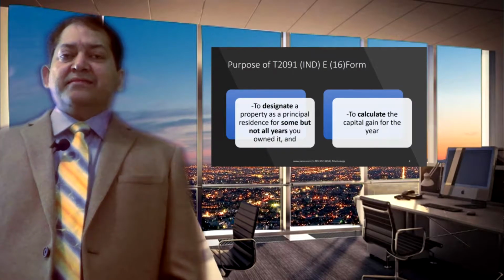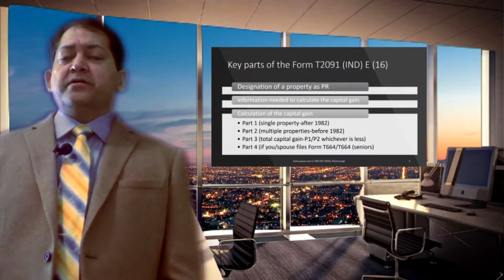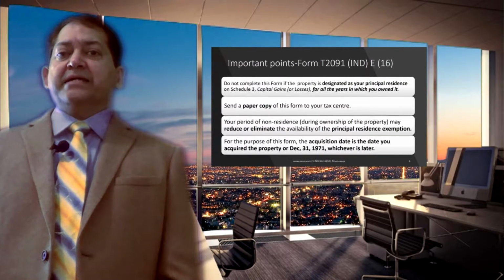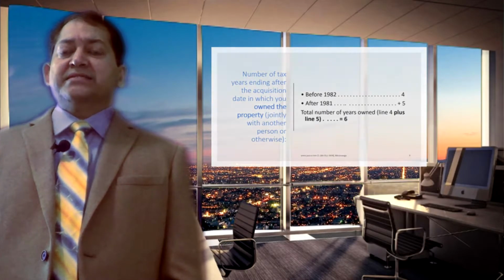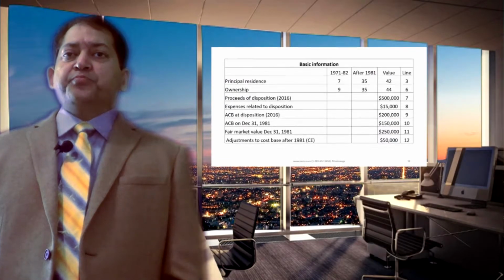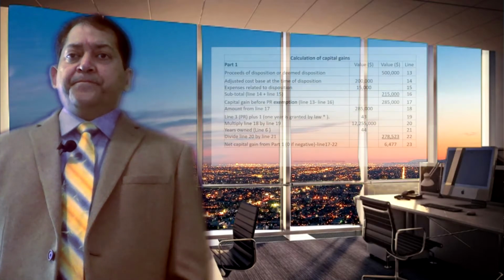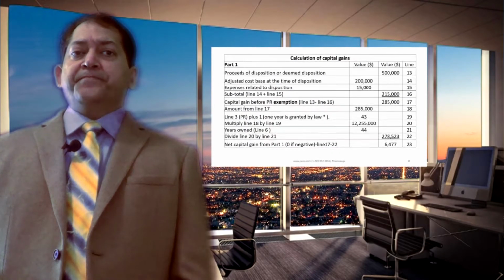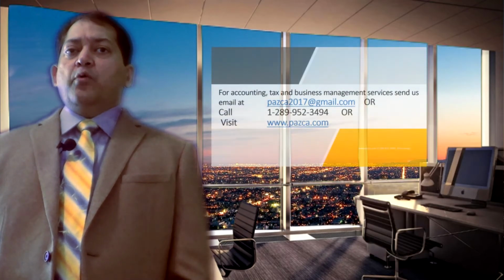Form T2091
Hi everyone, this video educates you about filling form T2091 when you dispose your principal residence. This information is vital for CRA in all cases of disposal of principal residence.